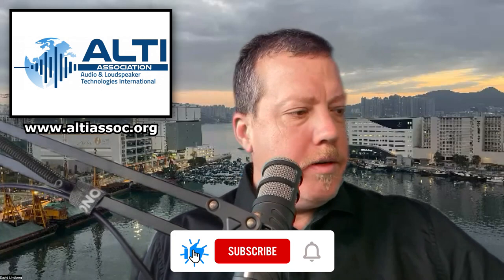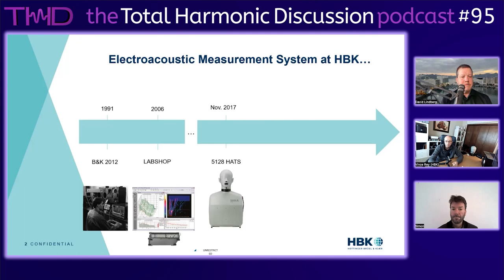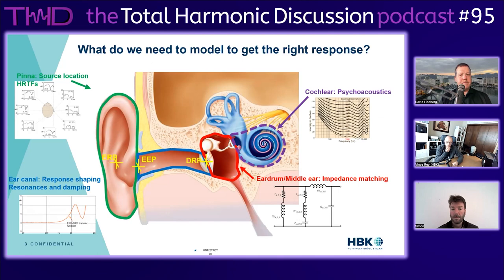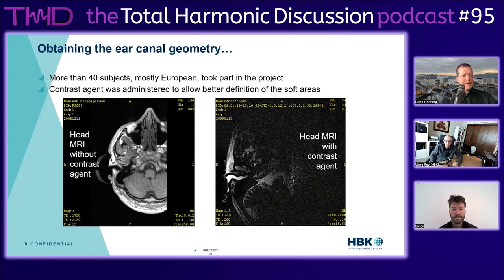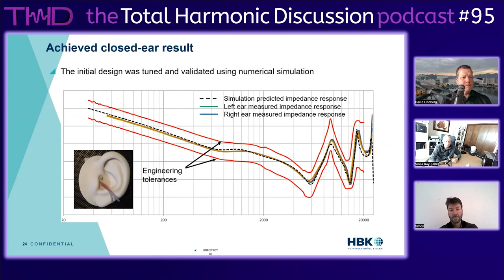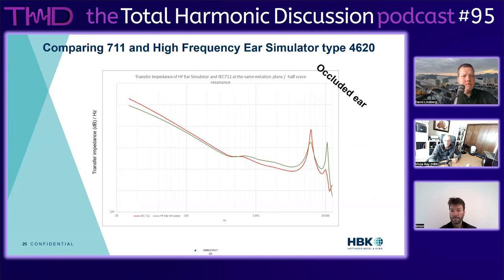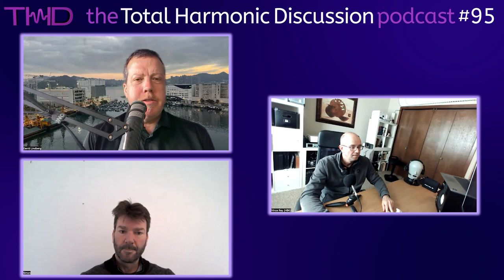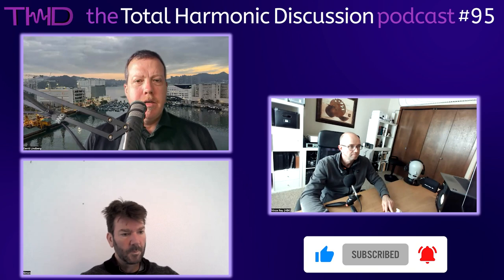THD 95 B&K 5128 HATS Simulator with their new 4620 Coupler Improve Upon the 711 Coupler Standard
The Total Harmonic Discussion / the THD Podcast. A weekly discussion on audio and headphone technologies and the people who bring the technology to market.

In episode 95, HBK - Hottinger Brüel & Kjær's Vince Rey joins to discuss their new 5128 head & torso simulator (HATS) plus their 4620 couplers.

HBK was formed in 2019 by merging two market-leading organizations: HBM and Brüel & Kjær. Both companies have over 80 years of experience providing innovative and high-quality solutions in precision test and measurement technology for various industries.

Check out the podcast on YouTube Spotify Amazon Music iHeartRadio Rumble BitChute Limited Apple Google

Thanks to Barry Vogel and the ALTI Audio & Loudspeaker Technologies International for their support as well!